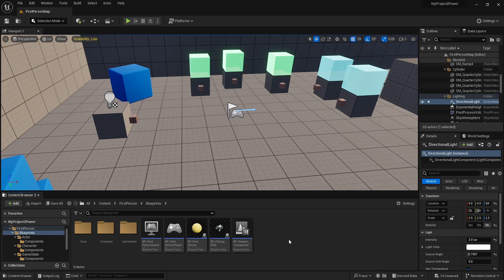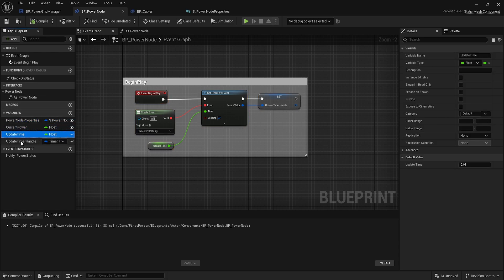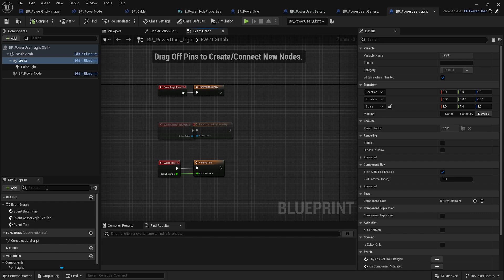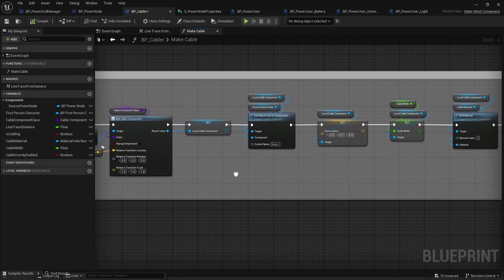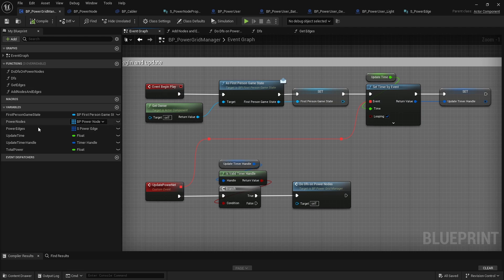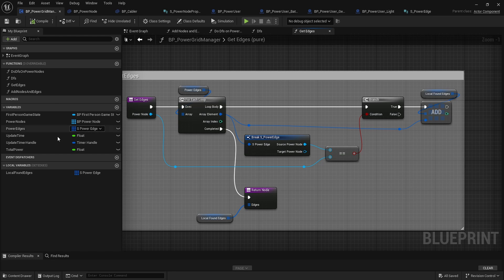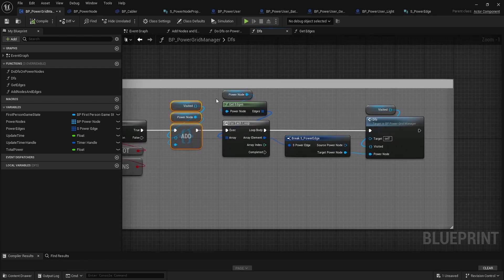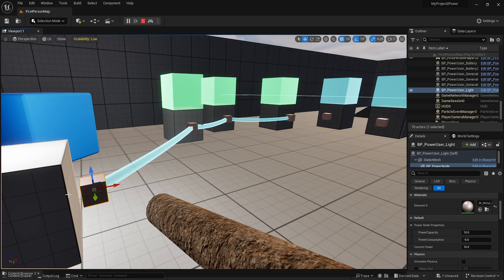How To Make A Connectable Power System To Light The Way In UE 5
Today I show you how you can use Depth First Search algorithm and a handful of components to make the basics of a  power system in Unreal Engine 5.